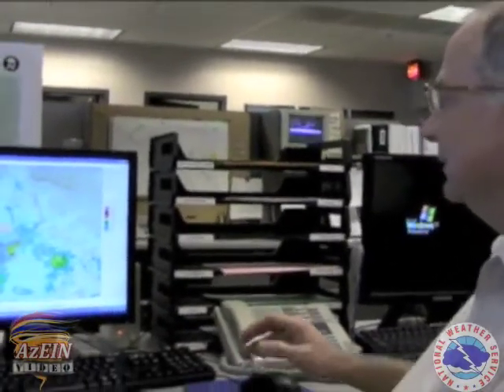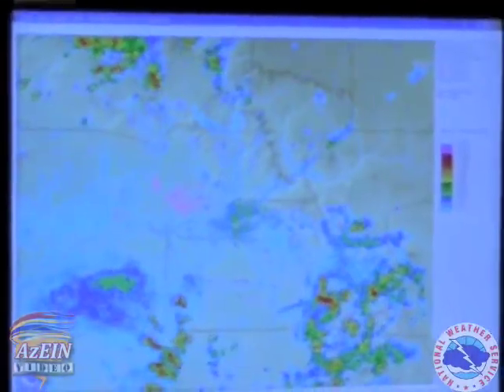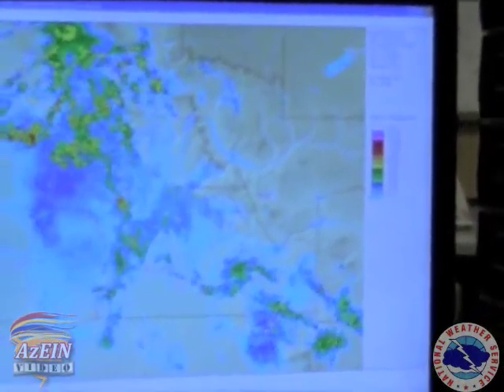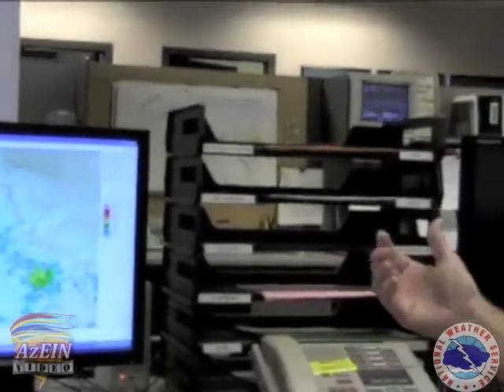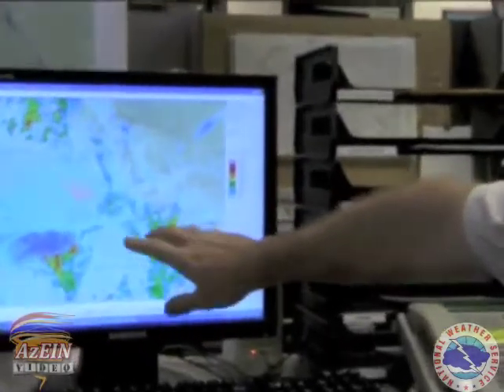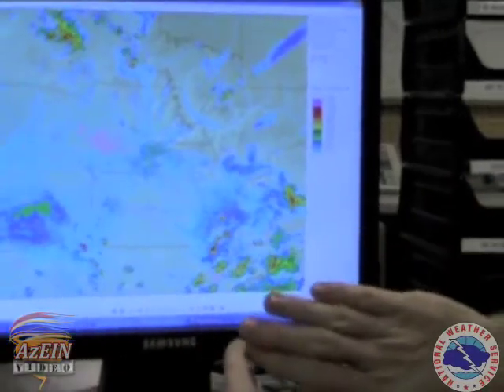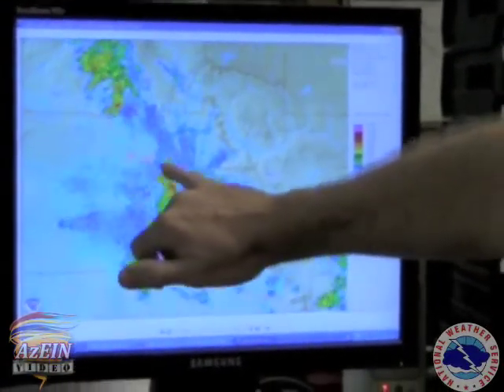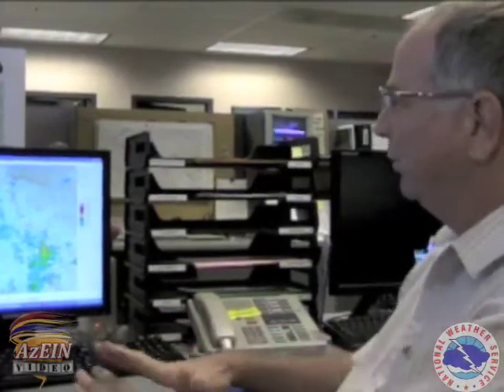Dust Storms/Haboobs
Webisode 07: Ken Waters, Warning Coordination Meteorologist with the National Weather Service (NWS) in Phoenix, demonstrates how radar is utlitized by NWS to track and forecast dust storms (or haboobs).

Photos Courtesy: National Oceanic & Atmospheric Administration (NOAA)